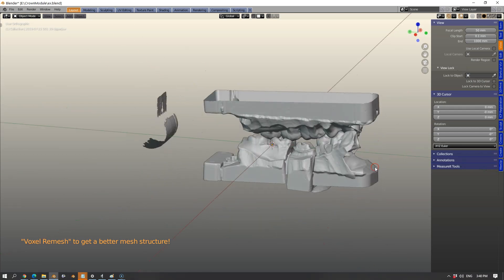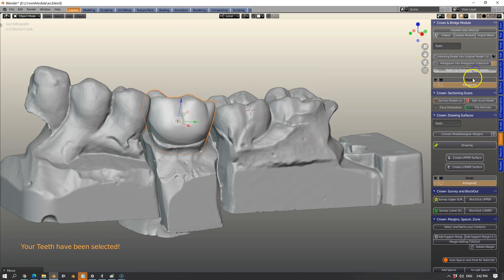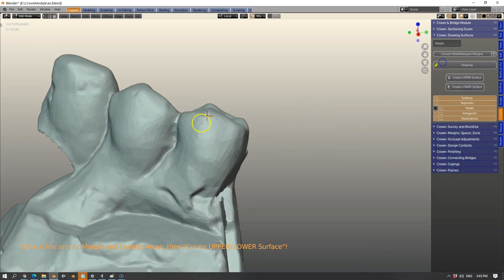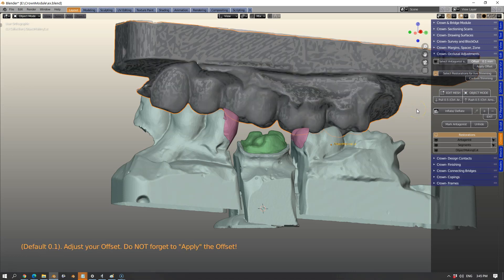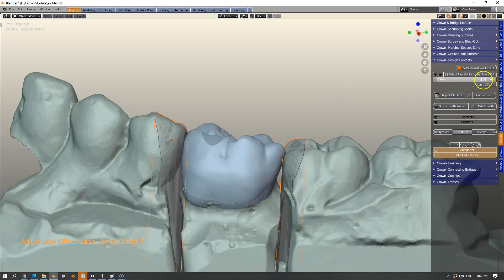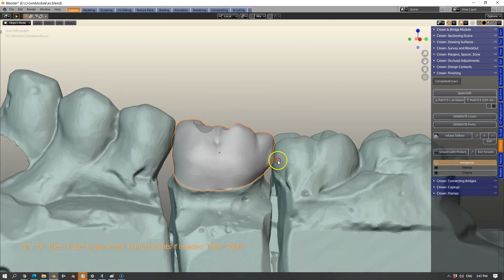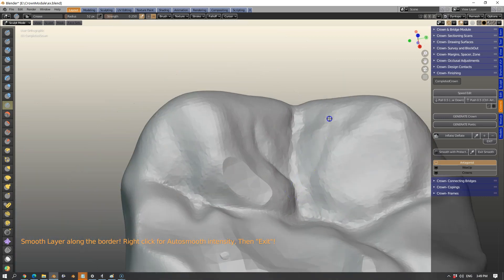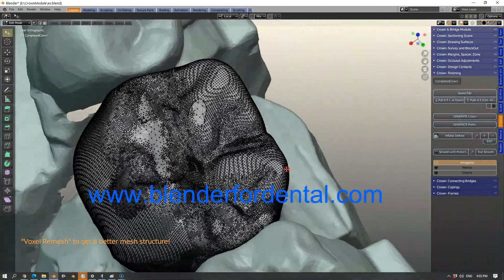B4D Dental Modules- Crown and Bridge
At last an alternative to making crowns, bridges, inlays, onlays, veneers, monolithic or cut-back, frame-works and copings. A quick snippet. Working time around 5 minutes or less.